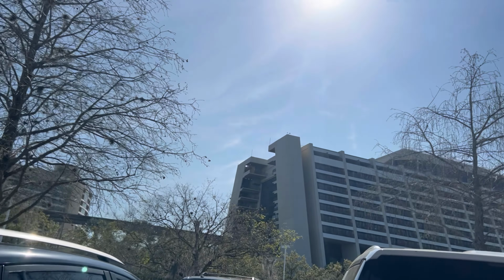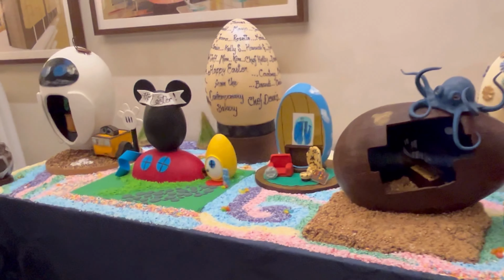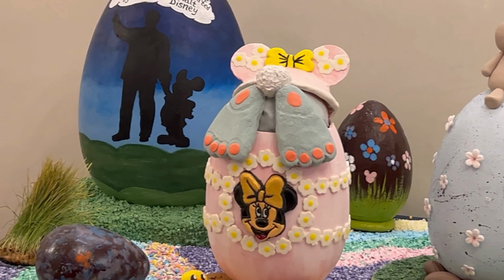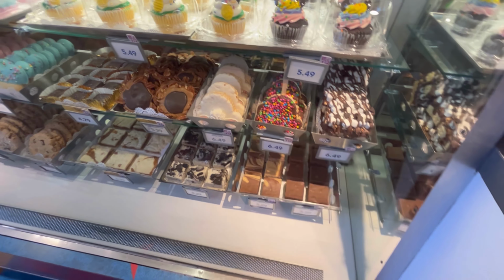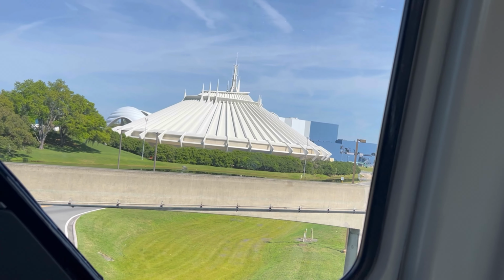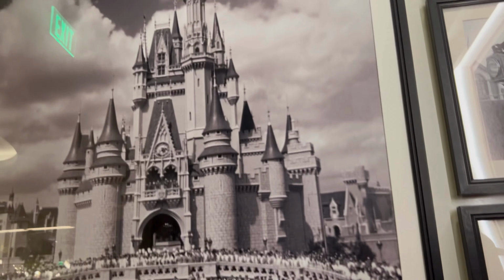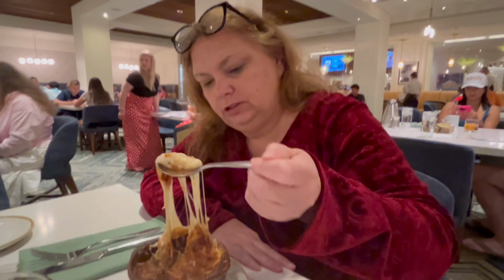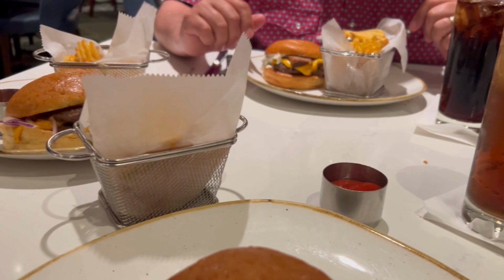Disney World Steakhouse 71 | Quick visit to Disney World was great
Today we have lunch at Steakhouse 71 at Disney’s Contemporary Resort, and wrap up our quit visit to Walt Disney World.